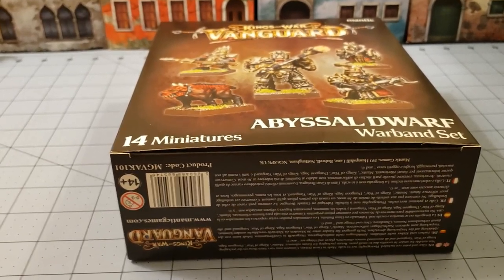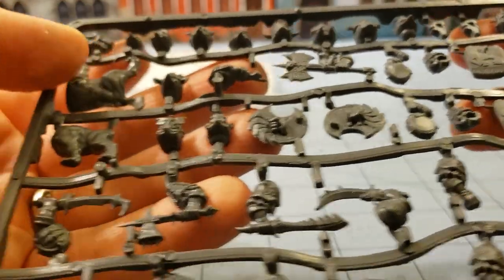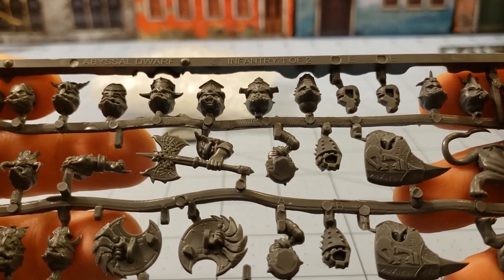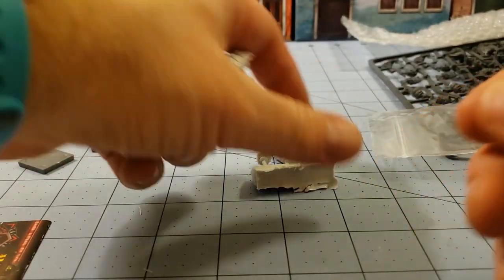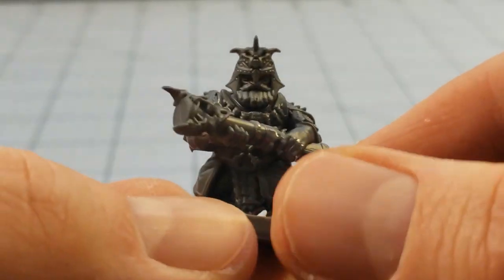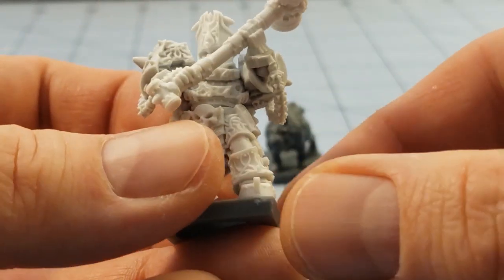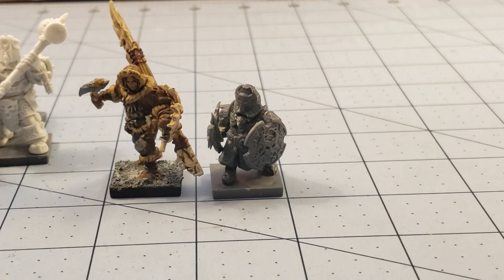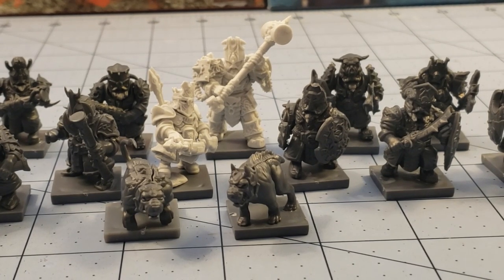Mantic Games: The new plastic Abyssal Dwarfs unboxed!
I liked my new resin dwarfs for Vanguard Mantic released, but I'll be honest- these were the ones I was really after!
Finally they arrived and I couldn't be more happy.  Really crisp detail on the plastic.  Easy to remove from the sprue.  A variety of choices for both heads and weaponry.  Plus some giant monster doggies as a bonus.
The resin leader models are just as nice.
All in all I think they'd blend in quite nicely with the original Abyssal Dwarfs that Mantic released.  If you want to add or supplement a current Kings of War army, start a Vanguard warband, or just have some evil dwarfs on hand to harangue the good guys, I this boxed set is a solid release and could see a lot of usage across a lot of game systems!